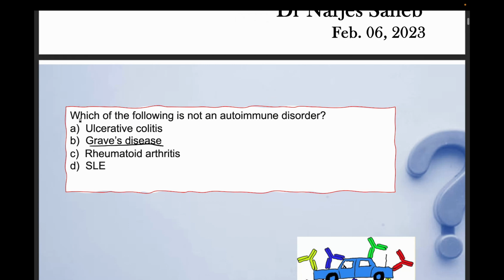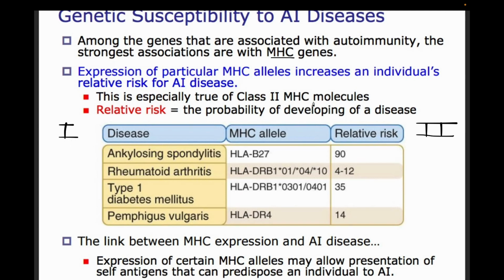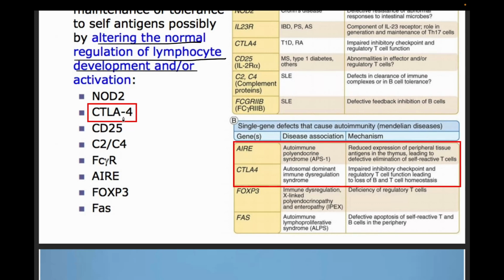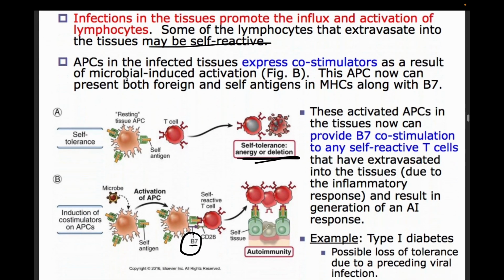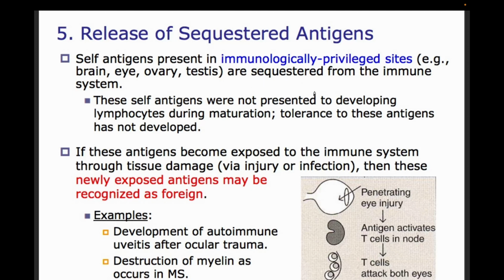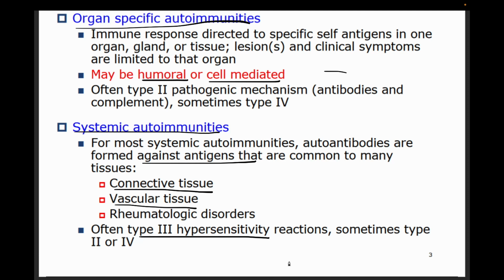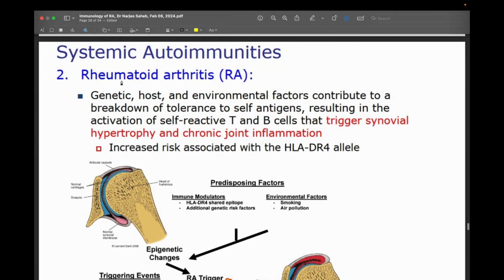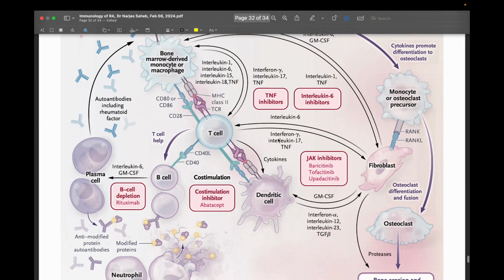Immunology of Rheumatoid Arthritis | Omar Layth | Immunology Made Easy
In this video, we talk about the immunological aspects of Rheumatoid Arthritis and what happens in one's body when infected with said disease.
Video presenter: Omar Layth
Editors: Hoor Ameen